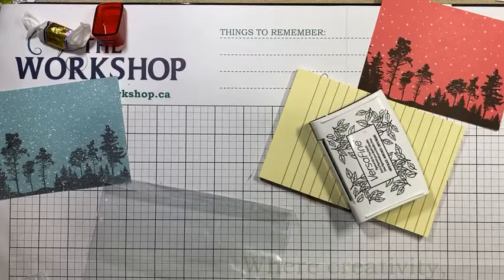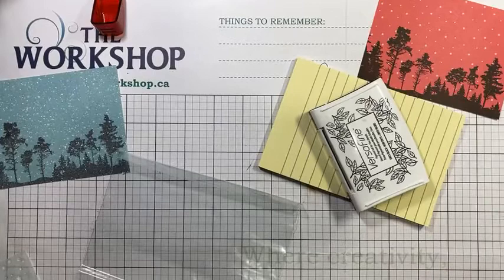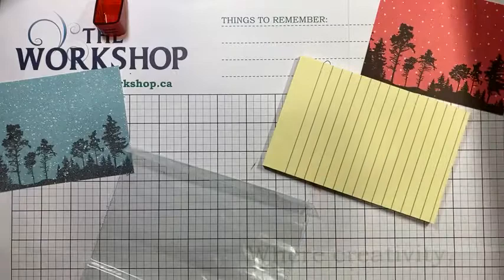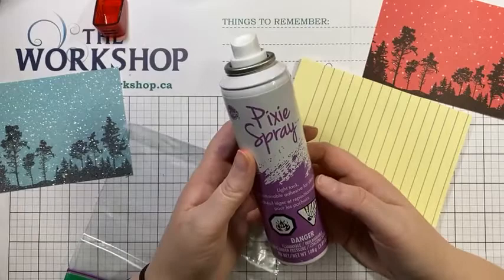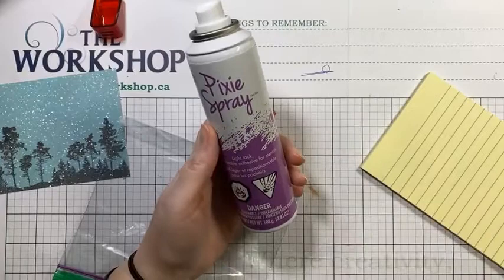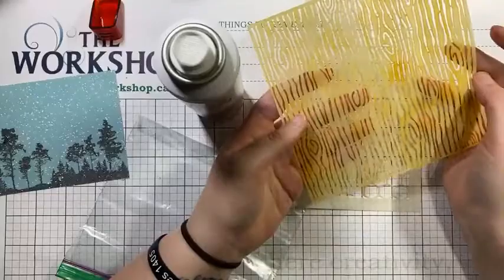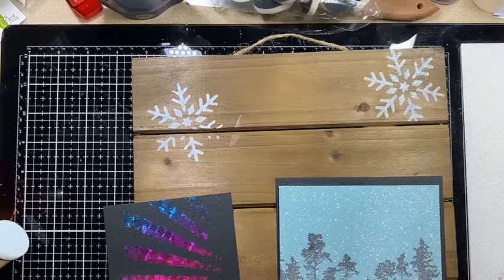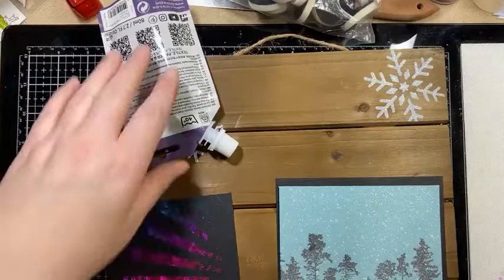Learning Live: Pixie Spray Techniques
Pixie Spray is more than just a way to stick down your stencils!  Tonight, Alexis shows you some "out of the can" ways to use this favourite tool.